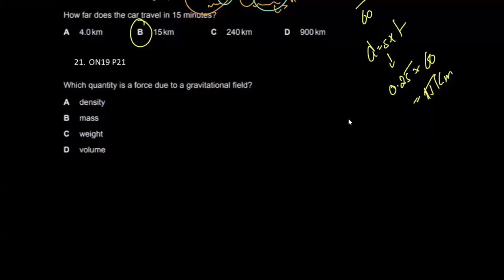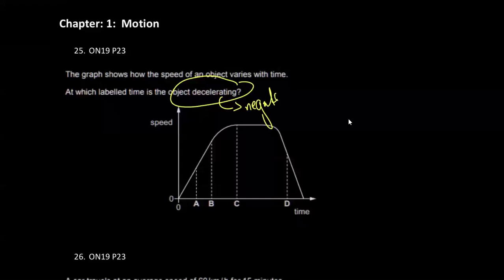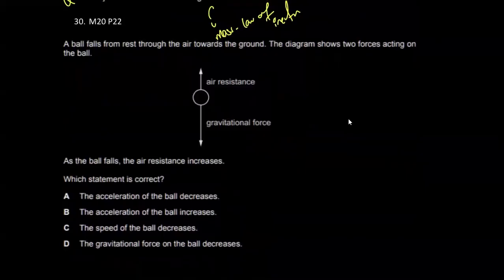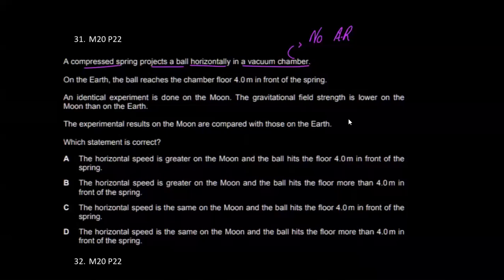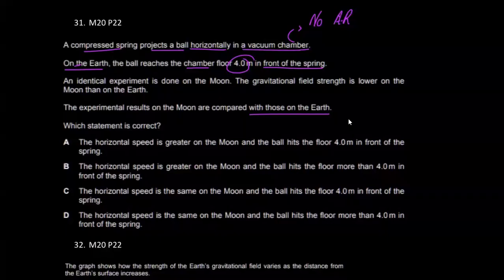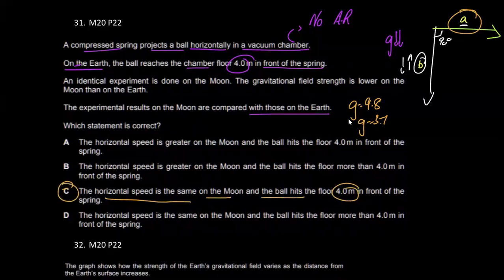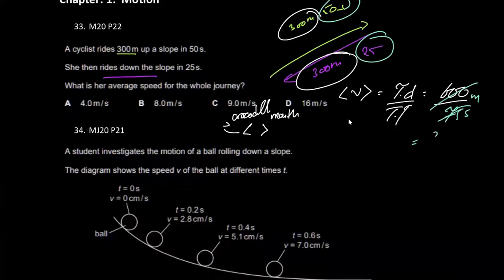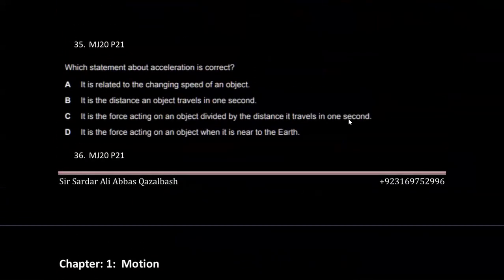L4.3 - Motion Past Paper Practice Questions